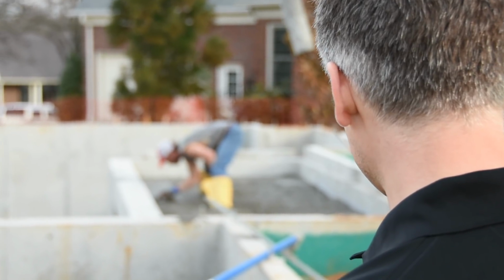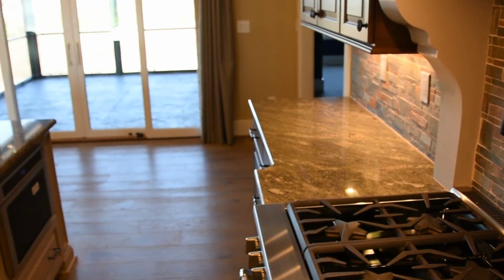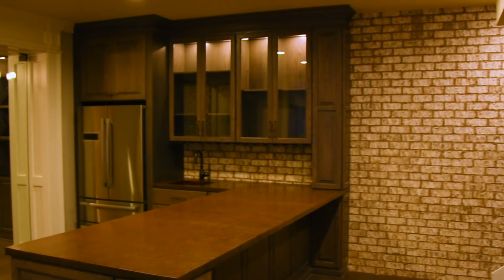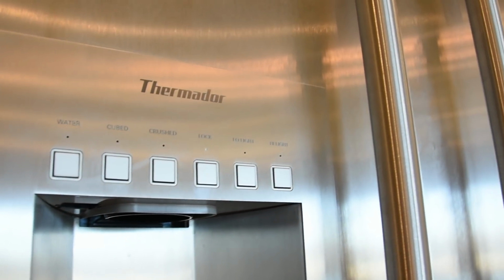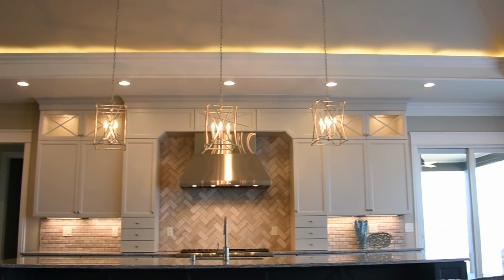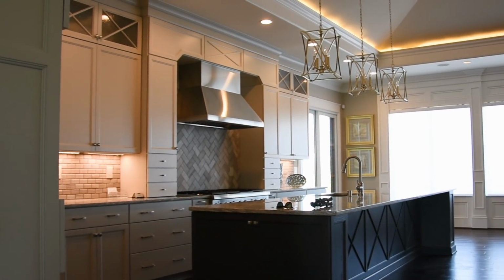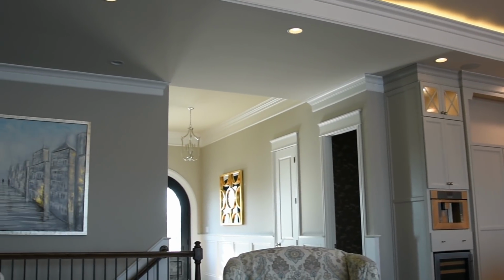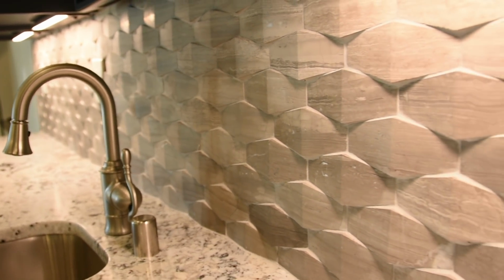Homearama 2017 Homes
It isn't too late to get your hands on one of our gorgeous homes that we proudly showcased during the 2017 Homearama in Popular Woods! We'd love to help you get into your dream home, custom built by P.L. Lyons Architectural Builders!